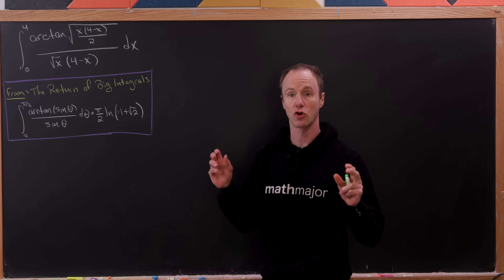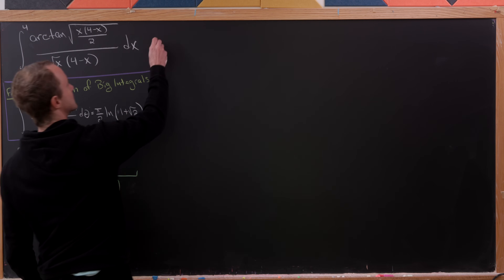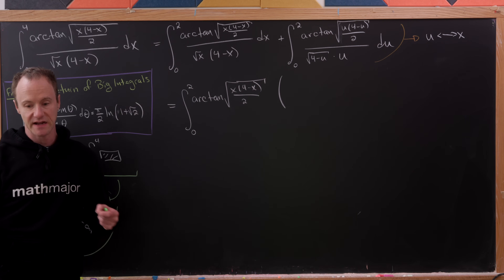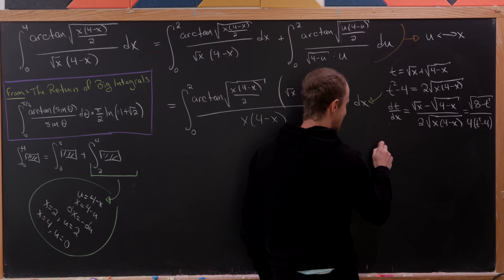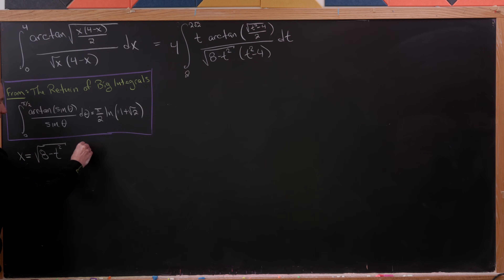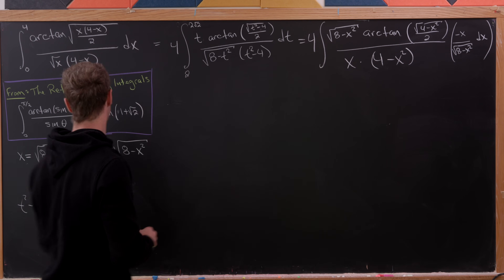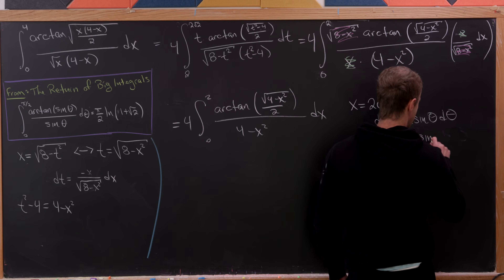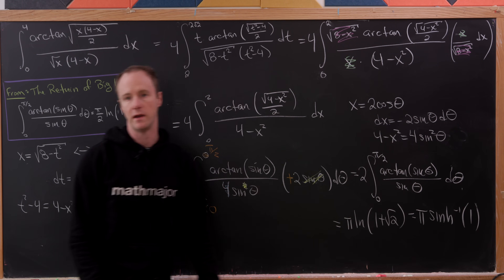can you evaluate this crazy integral??